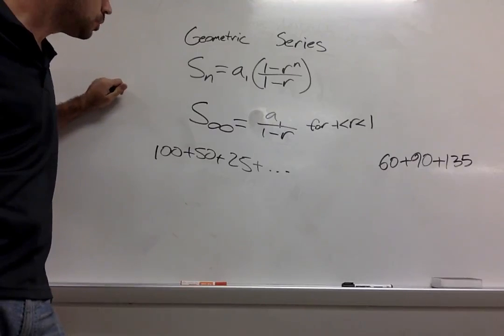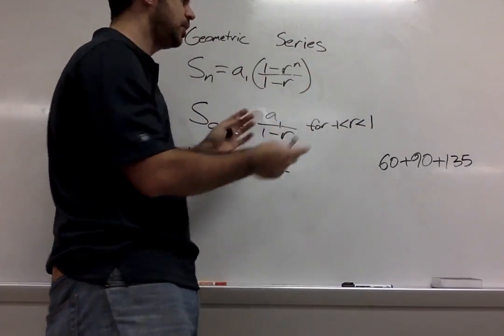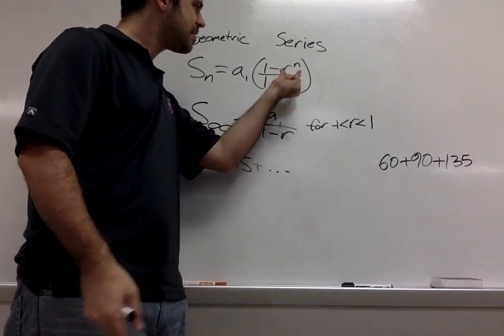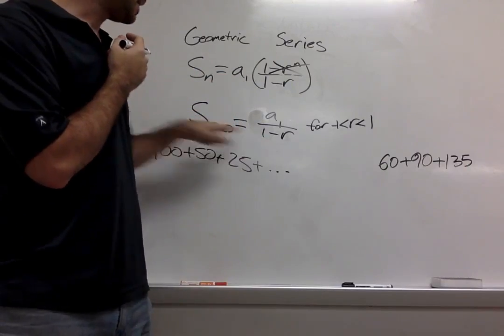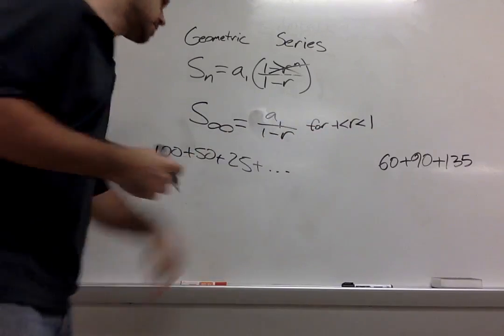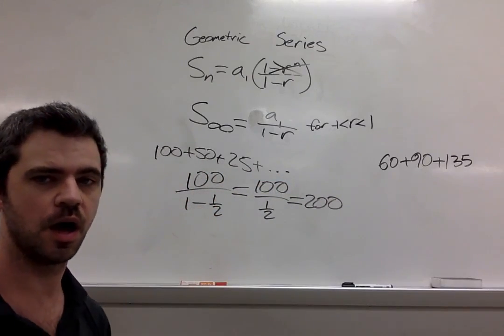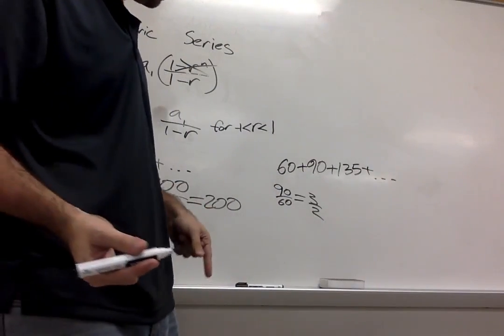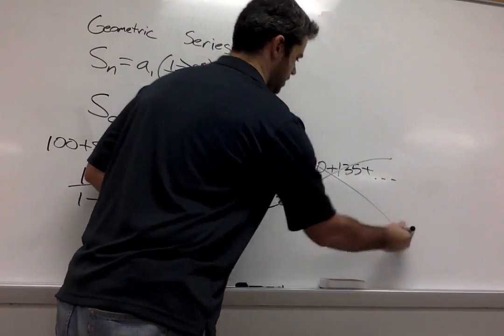Infinite Geometric Series